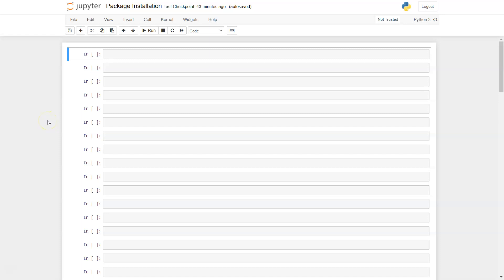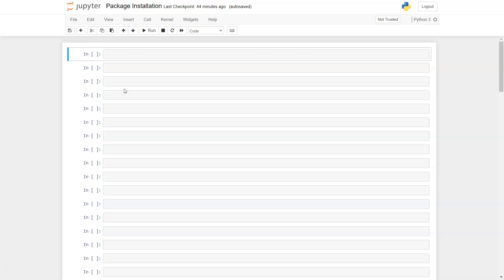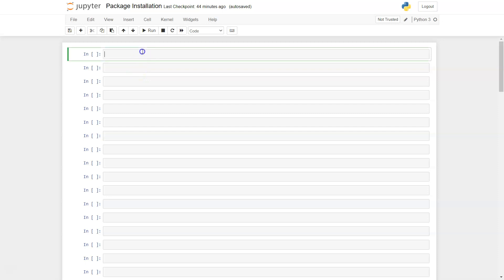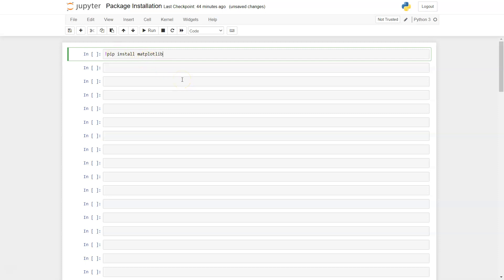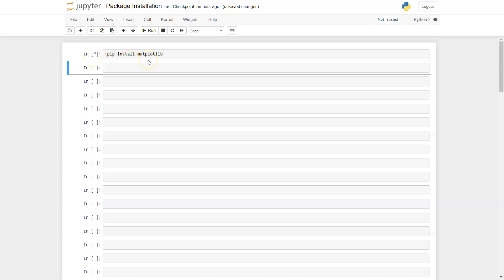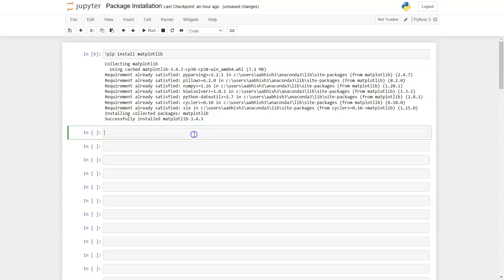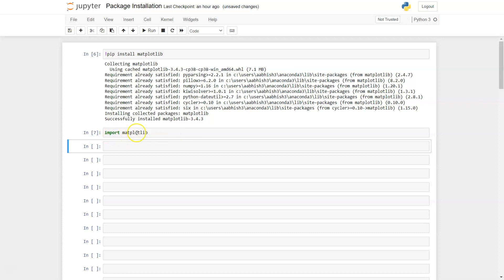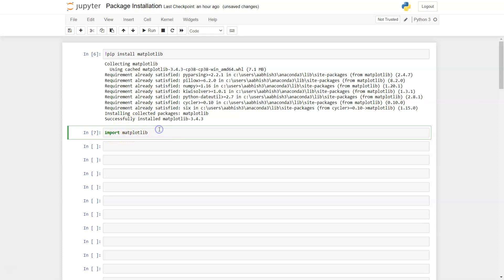How to Install Matplotlib in Python Anaconda Jupyter Notebook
Python tutorial on how to PIP install Matplotlib library in python Anaconda jupyter notebook.

Learn how to uninstall package, view all packages, view outdate packages and many more pip related tutorials here
List of all videos of this PIP Command series -